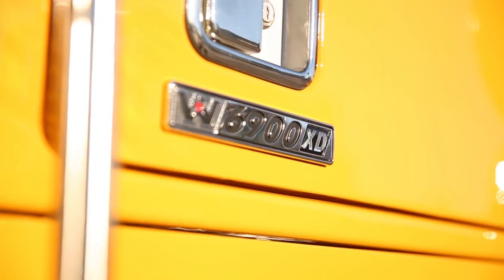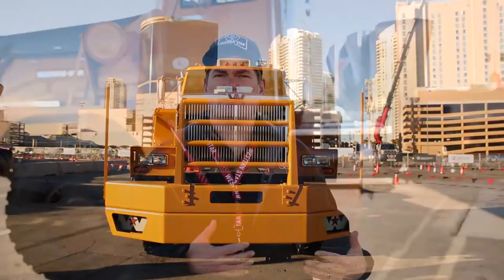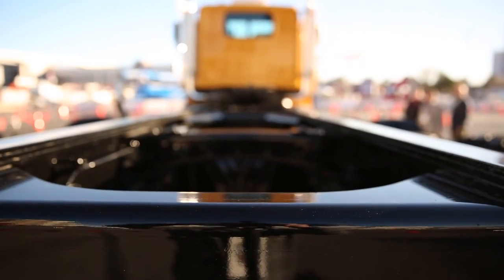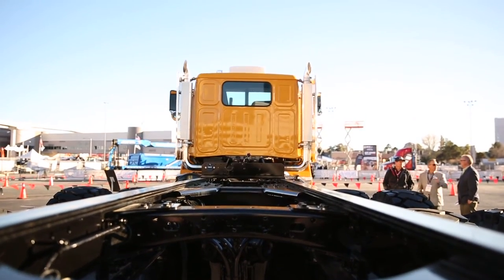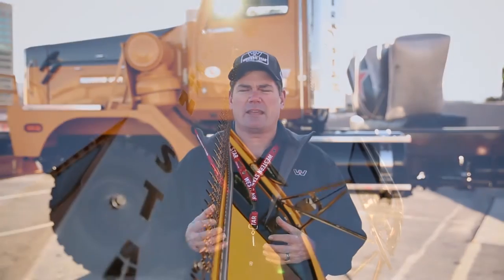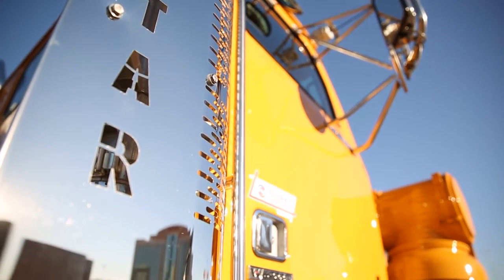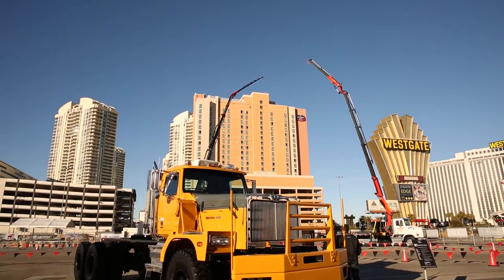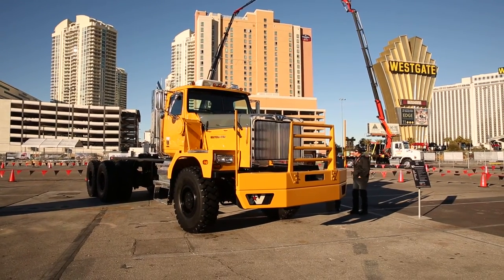Western Star Highlights Its Off-road Line of Trucks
Trucks like the 6900XD offer more extreme components compared to on-road models while still offering low maintenance to keep costs down